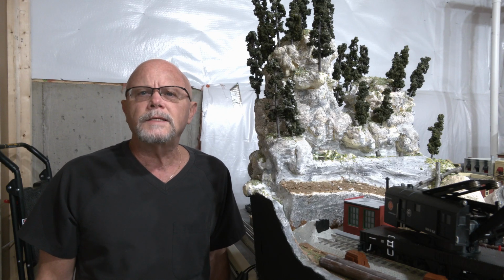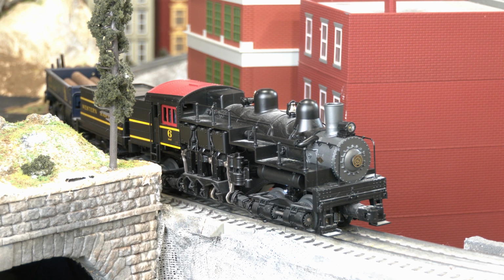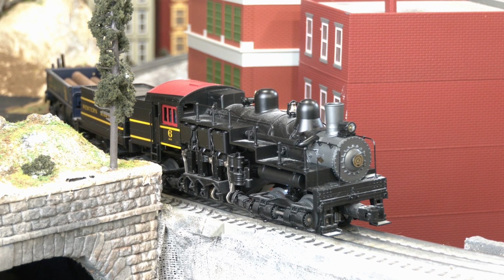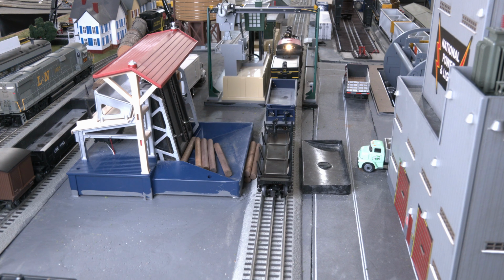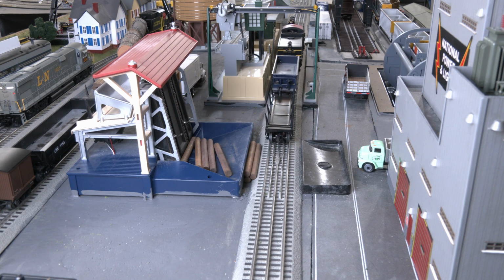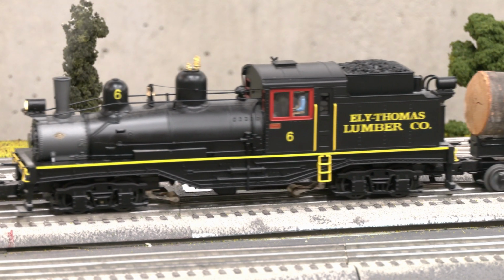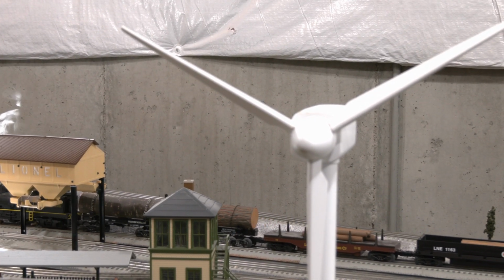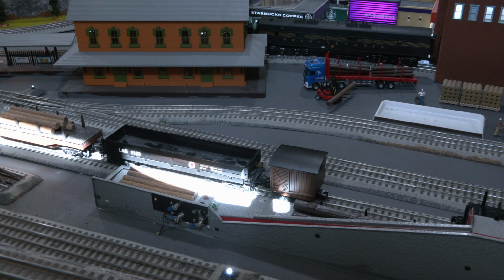Meliville Logging Operations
O gage logging operations, three truck shay, two truck shay, Lionel crane in operation, Lionel 164 log loader, Lionel 364 lumber loader, Lionel 3461 automatic log dump car, Bachman remote control cars.